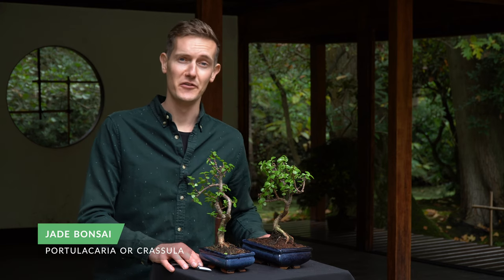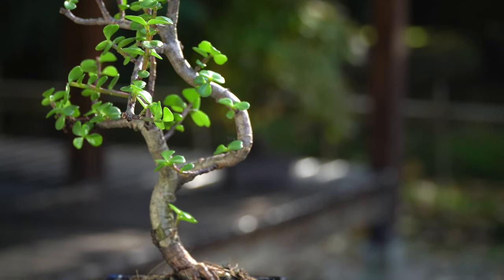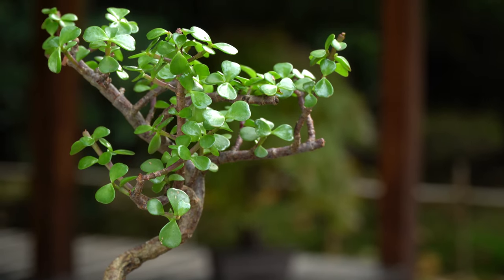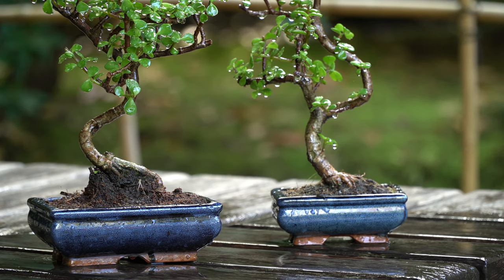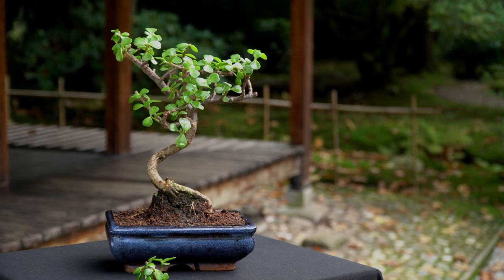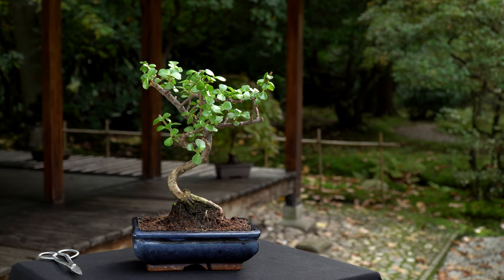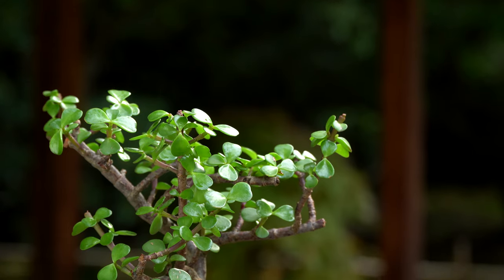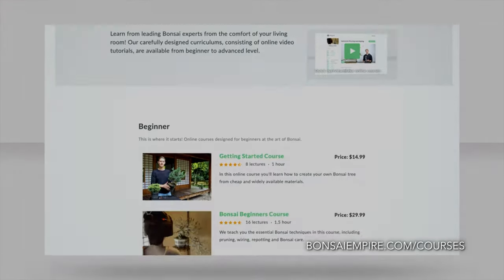Jade Bonsai tree care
In this video we explain how to care for your Jade Bonsai tree, also known as the Portulacaria or Crassula. Watering, pruning, fertilizing - all these topics are discussed. Keeping a Jade Bonsai alive is not a difficult task, but there are a few things you should be aware of.

Bonsai trees are planted in small pots with minimal space for water and nutrient reserves. That means you need to water and fertilize your tree regularly. Make sure your Bonsai gets plenty of light, water, and fertilize when needed and your tree is sure to thrive!

If you are not entirely sure about your tree species, you can use this guide to ID your Bonsai:

If you want to learn more about Bonsai, consider enrolling in one of our Online Bonsai Courses. For the curriculums and free lectures, go to:

This video was filmed in the Japanese garden of Clingendael. We also like to thank Deshima Bonsai.